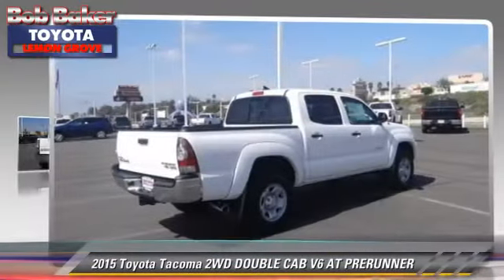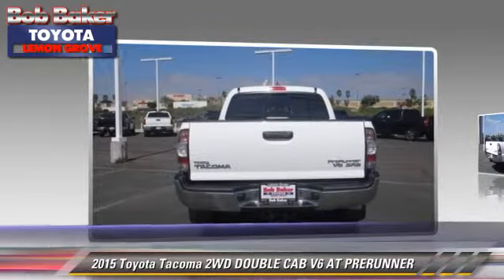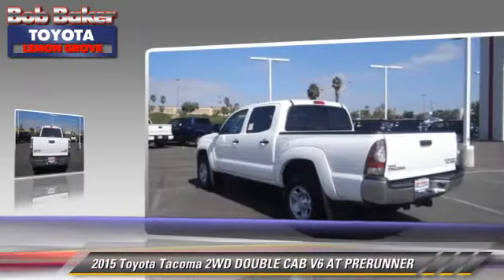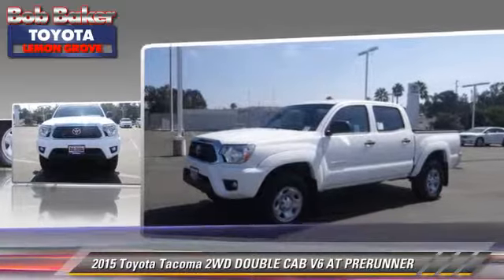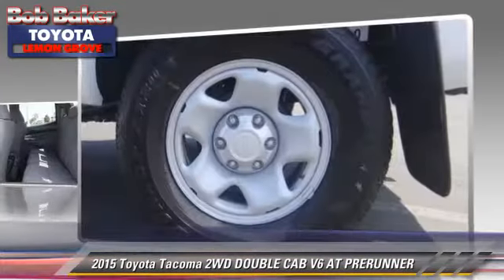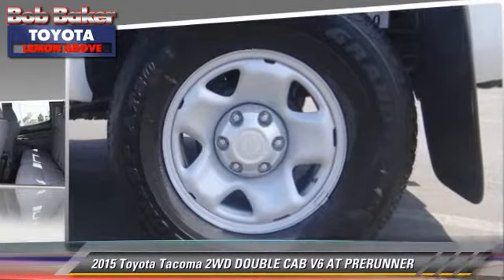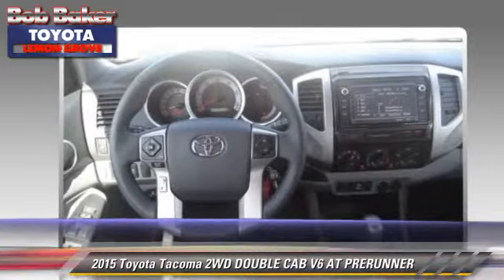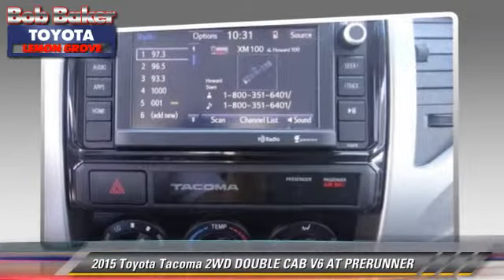Bob Baker Toyota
6800 Federal Blvd near San Diego La Mesa Spring Valley Broadway Heights Redwood Village National City El Cajon CA 91945

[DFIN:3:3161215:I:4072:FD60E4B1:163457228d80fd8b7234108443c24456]